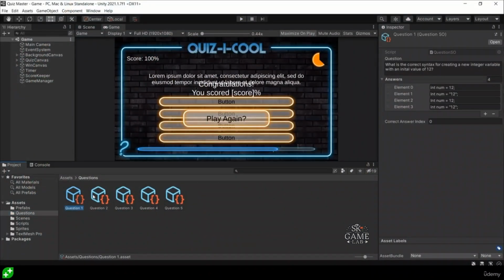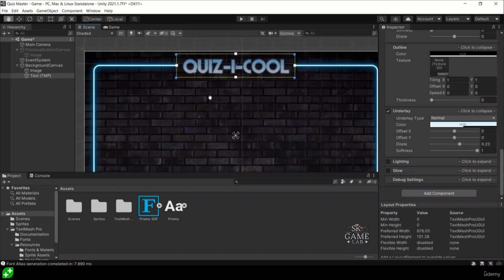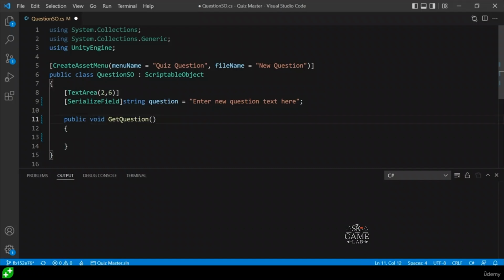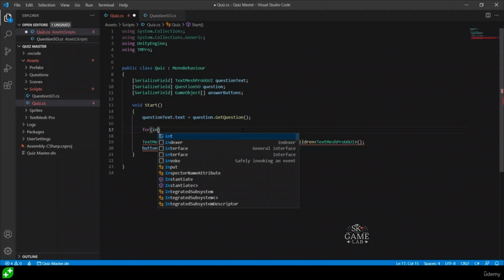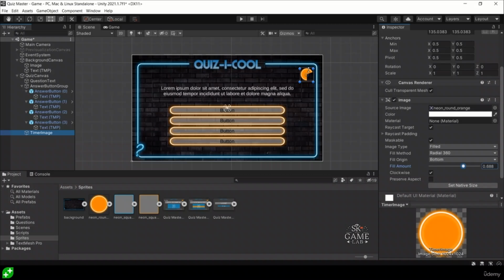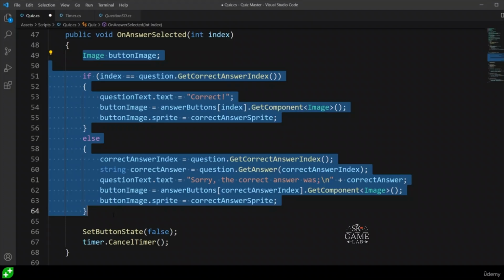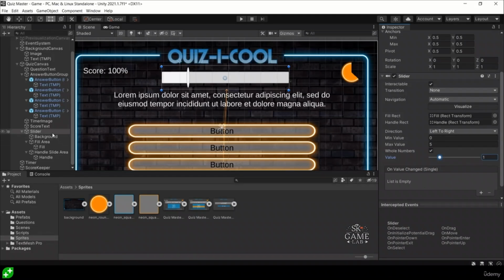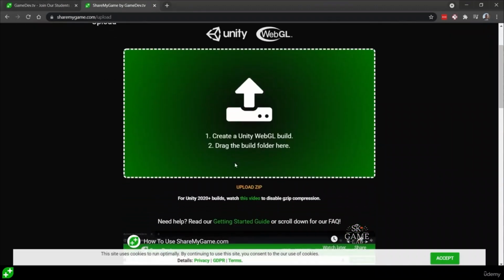4. How to create a quiz in Unity | Complete Tutorial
Learn Unity in C# & Code Your First Five 2D Video Games for Web, Mac & PC. The Tutorials Cover Tilemap

● Timestamps
00:00:07 SK Intro
00:01:22 Intro Quiz Master
00:06:27 GDesign - Quiz Master
00:19:01 UI Canvas
00:30:28 TextMeshPro
00:40:47 Button Layout
00:51:25 Scriptable Objects
00:56:46 Getter Methods
01:06:40 Arrays
01:12:15 TextMeshProUGUI
01:21:47 For Loops
01:33:08 Swapping Sprites
01:43:40 Button States
01:55:26 Simple Timer
02:03:23 Timer Fill Fraction
02:14:29 Connecting the Timer
02:25:15 Lists
02:35:27 Keeping Score
02:44:18 Sliders
02:52:08 End Screen
03:03:27 Game Manager
03:04:39 Section Wrap-Up
03:04:46 End

● Needed Link

Benefit from our world-class support from both other students, and the GameDevtv team who are regularly engaged in the forums and Q&A section. Go on to build several games including:
● Snow Boarder: A simple Side-Scrolling jumping game using Unity's sprite shape tool
● Quiz Master: A Quiz Game that focuses on learning how to set up user interface in Unity.

Prefer to start with 3D games?